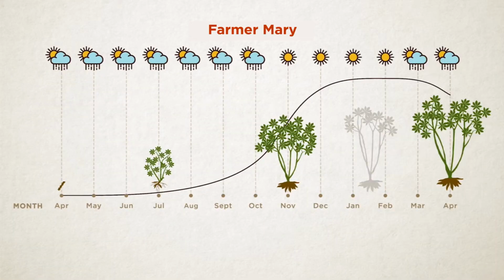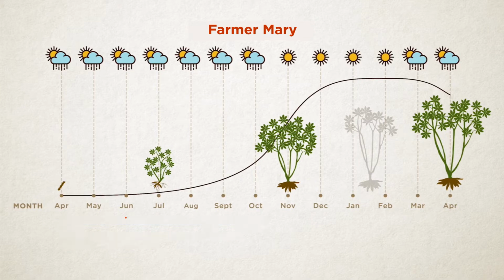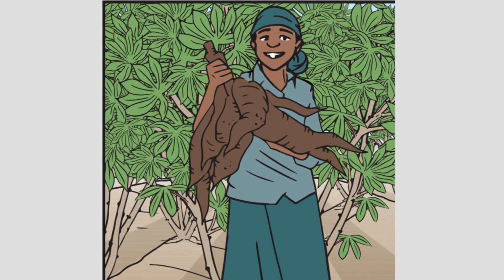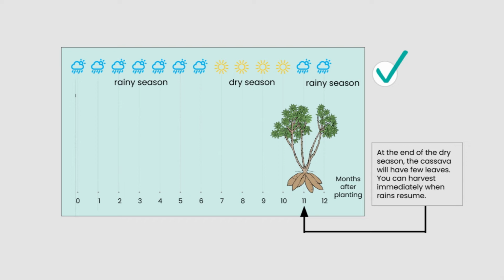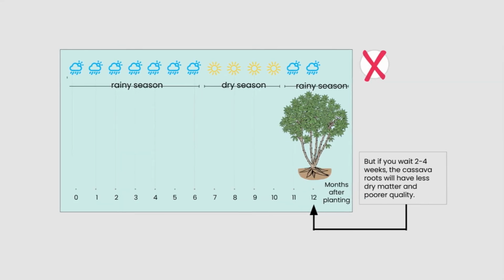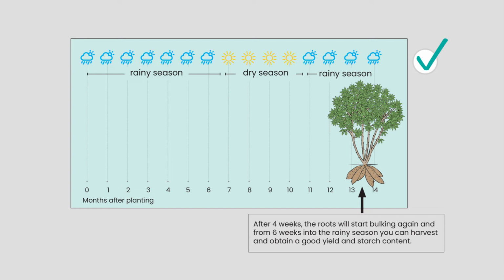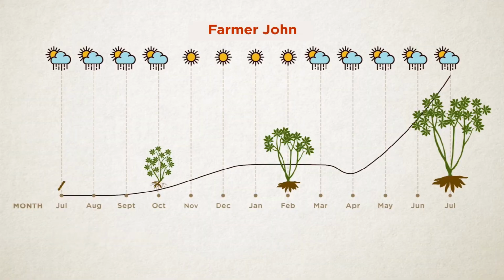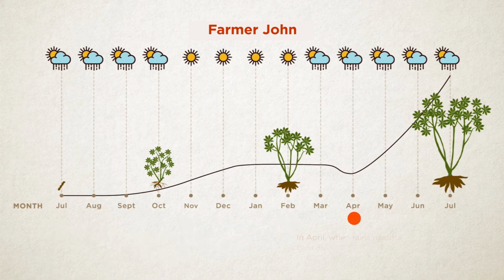Scheduled planting & harvest 10